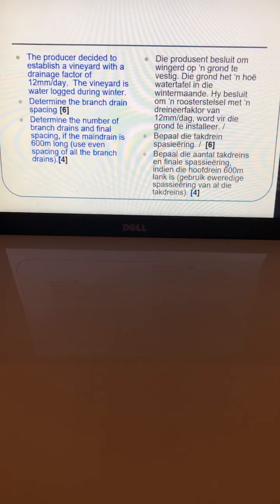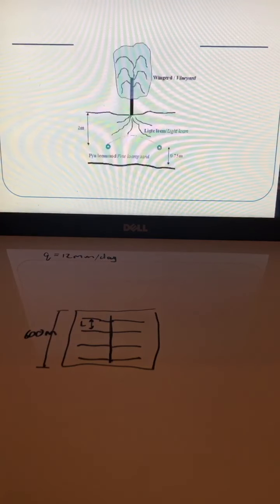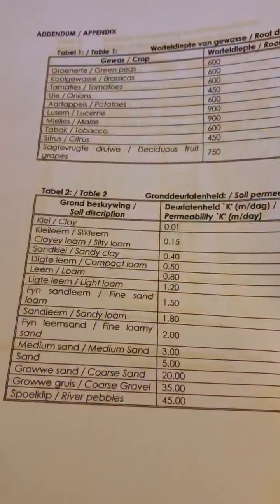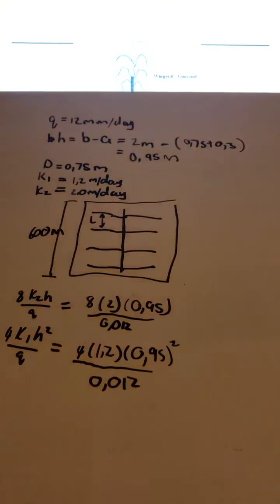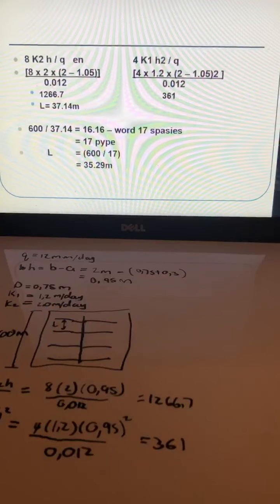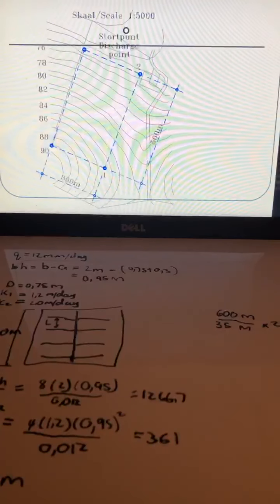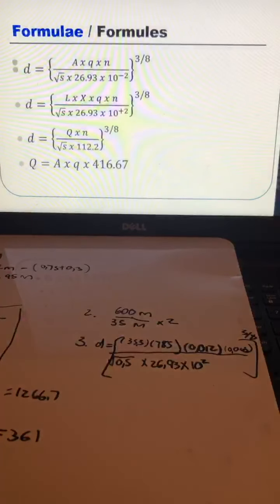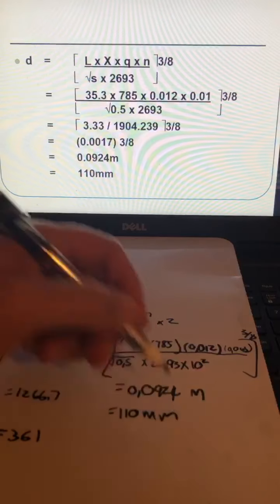ING213 - Farmland drainage 6